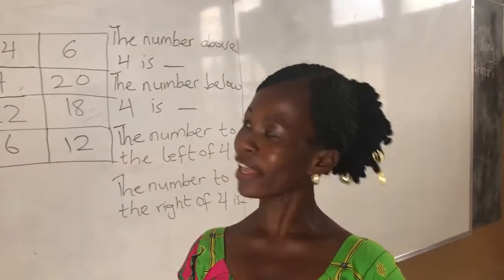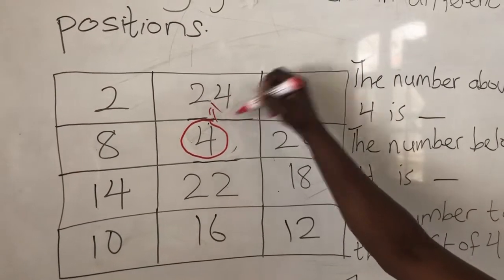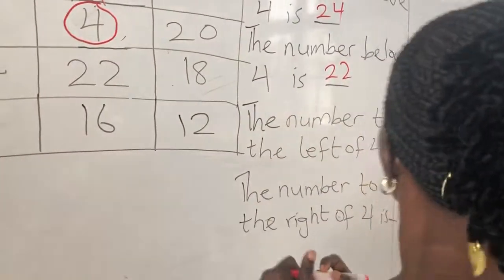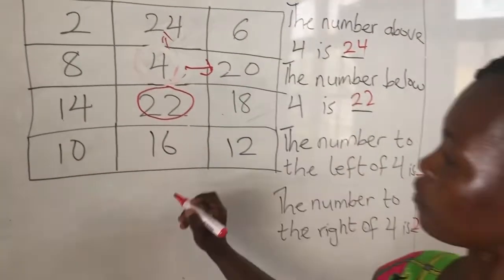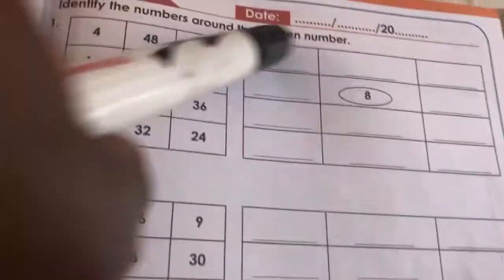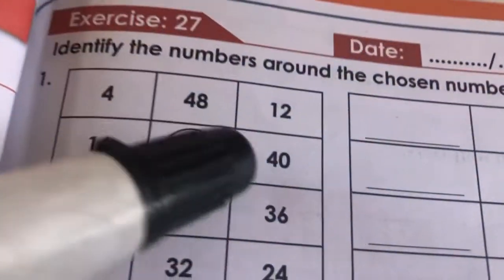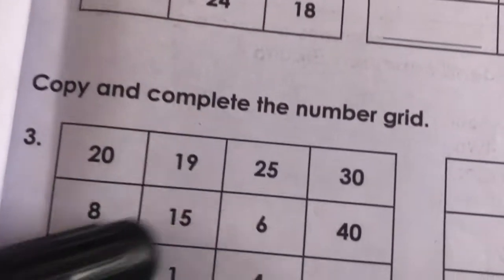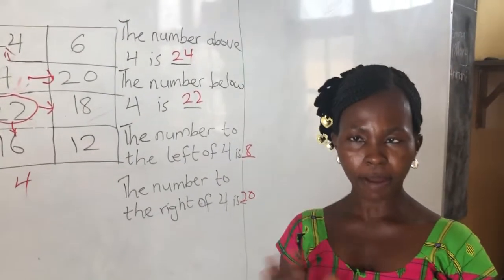Basic One -Mathematics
Identifying Numbers In different Positions-Madam Vera